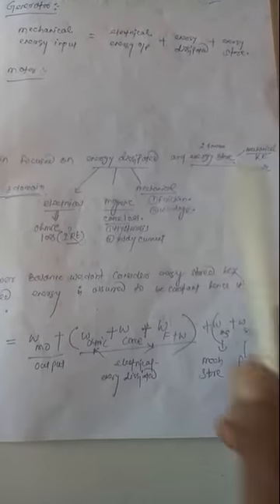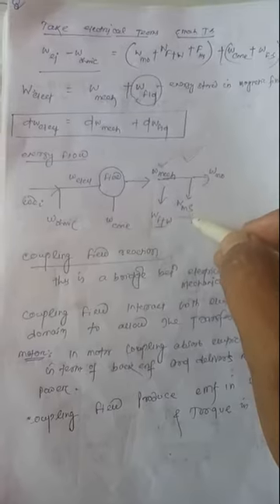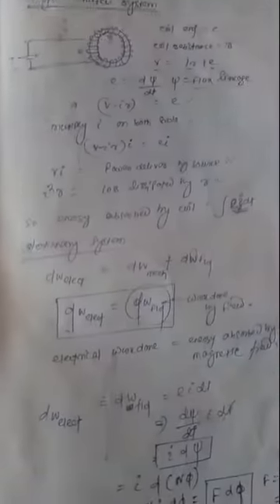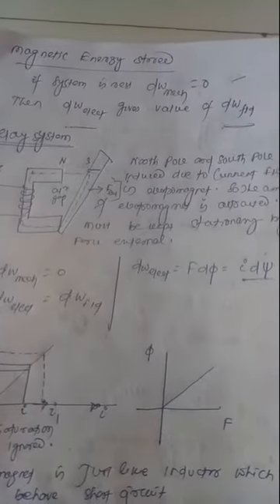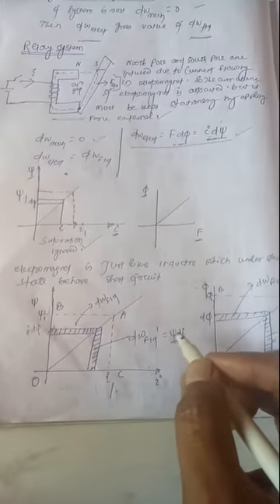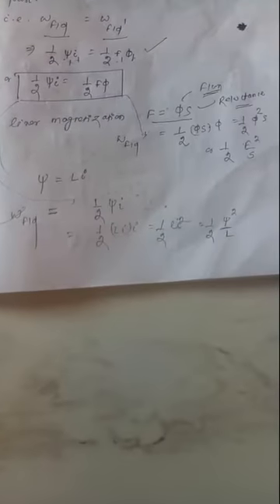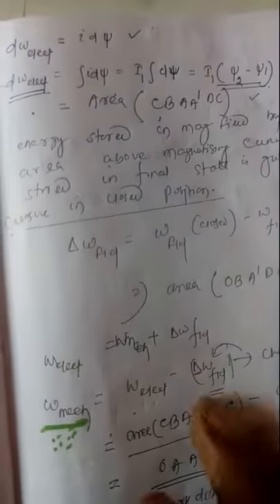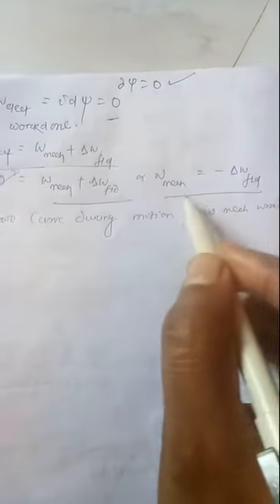9 May 2020